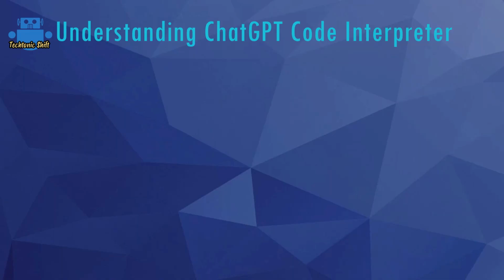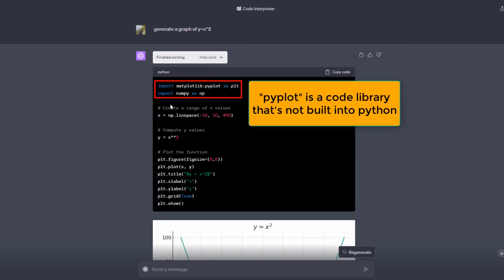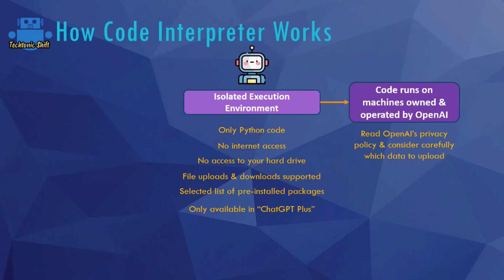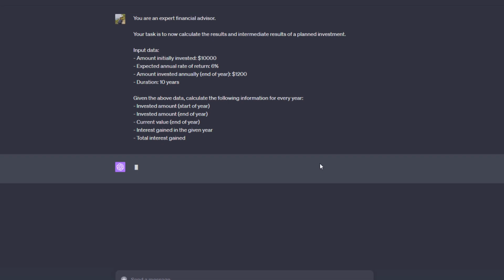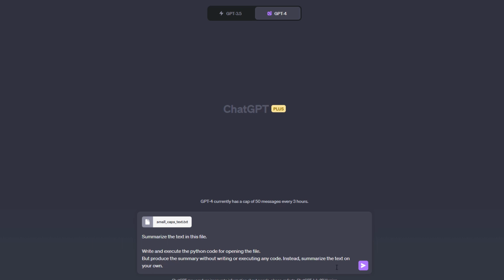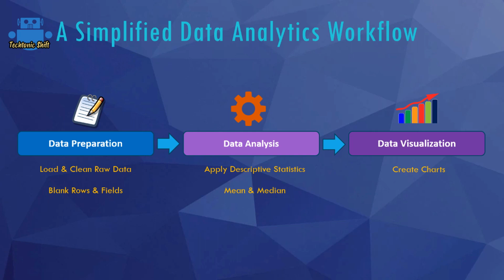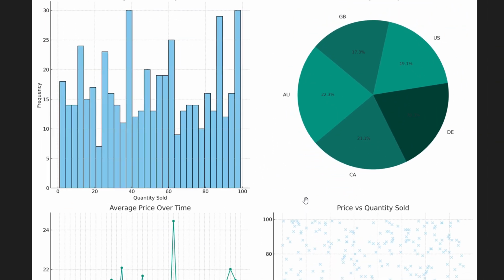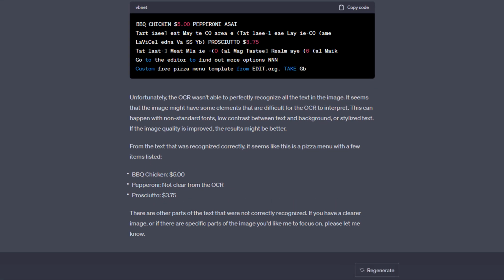ChatGPT Code Interpreter (Advanced Data Analysis) Crash Course | Learn Prompt Engineering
ChatGPT Code Interpreter (Advanced Data Analysis) Tutorial - Data Uploads and Analysis. The latest Code Interpreter Chat GPT model has new features that previous Ai models didn't have. OpenAI have done a really fantastic job allowing you to run python inside of ChatGPT to do interactive things. This crash course is a guide for code interpreter.

00:00 - Introduction
00:41 - What is the Code Interpreter (Advanced Data Analysis)?
02:49 - What are the Restrictions?
05:52 - How to use the Code Interpreter?
08:52 - Uploading files & restrictions workaround
12:41 - Downloading files
13:21 - Prompt Engineering & result limitation
15:54 - Forcing ChatGPT to use the Code Interpreter
17:28 - Disabling the Code Interpreter for specific parts of the task
19:19 - Extracting data from files
20:36 - Dummy data generation
21:37 - Data Analytics Intro
23:37 - Data preparation with the Code Interpreter
25:13 - Analyzing & Visualizing data with Code Interpreter
27:17 - Analyzing & transforming images
30:44 - Using OCR Feature of Code Interpreter

Are you an avid coder looking for a way to supercharge your programming prowess with the help of AI? Join us on this fascinating journey as we delve into the amazing world of OpenAI's ChatGPT, particularly exploring its powerful Code Interpreter capabilities.

In this comprehensive tutorial, we'll guide you on how to leverage the powerful Code Interpreter feature of ChatGPT, an advanced language model developed by OpenAI. This feature enhances programming efficiency by interpreting code across various languages, such as Python and JS, with remarkable precision and versatility.

Through a series of hands-on coding examples and prompt-based interactions, we aim to provide a user-friendly crash course on mastering the application of ChatGPT as a code interpreter.

We'll start by demystifying what ChatGPT is, its architecture, its functioning, and the role of machine learning in its design. Then, we'll progressively dive deeper into its utilization as a code interpreter, giving you invaluable insights on how to generate, understand, and debug code using this AI tool.

In addition, we will explain how to effectively use ChatGPT plugins, including the sought-after Code Interpreter plugin. These plugins are designed to enhance the functionality of ChatGPT and can prove to be game-changing tools for any coder.

This tutorial is not just for seasoned programmers; we have taken care to ensure that even beginners can follow along. We will include a "How To" guide on setting up and getting started with ChatGPT, providing step-by-step instructions that are easy to follow.

Get ready to embark on an exciting exploration of AI and programming with the ChatGPT Code Interpreter!

This video has the answer of following questions:

How to Utilize the ChatGPT Code Interpreter for Efficient AI Driven Programming